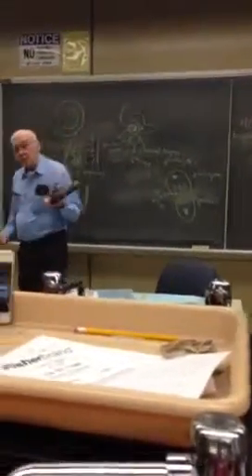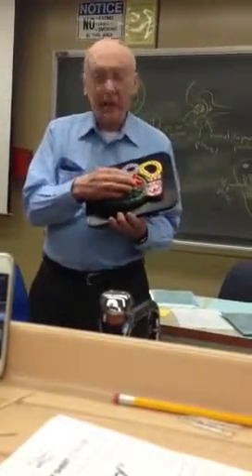Urinary system #3 take 1: cross sectional view